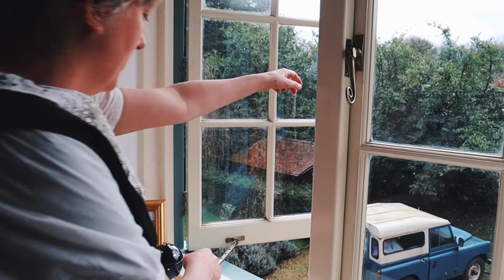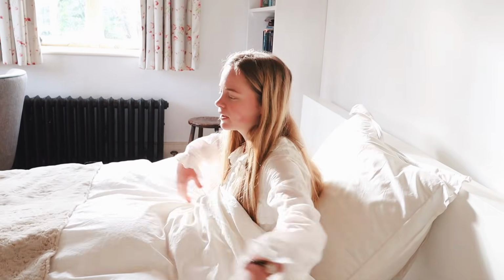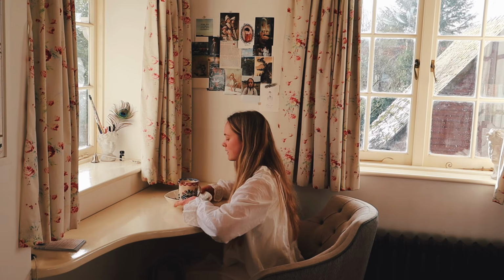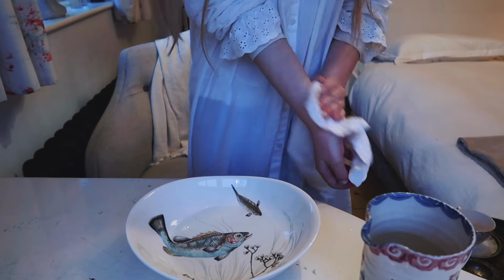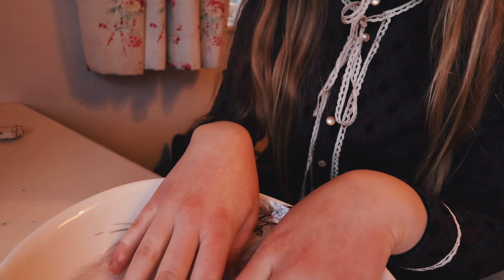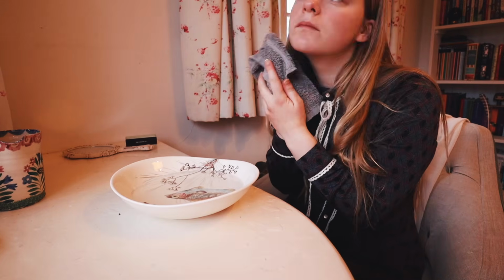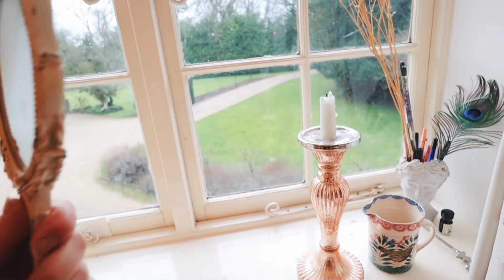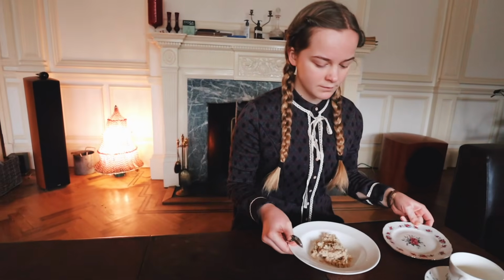I followed a Victorian Morning Routine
Most information from this video comes from Ruth Goodman's WONDERFUL book 'How to be a Victorian'. I would highly recommend reading this 🎀

Some "old-fashioned essentials":
Sealing Stamp

MY BOOK: ‘Erimentha Parker’s To Do List’ is a middle-grade book about bullying.

FREQUENTLY ASKED QUESTIONS:
📝 What are you studying? English Literature at the University of Exeter.
🧶 Where do you get your clothes? My favourite clothing shop is Miss Patina Other than this, I get my clothes second hand from eBay or Depop.